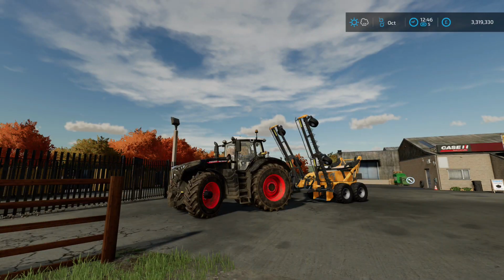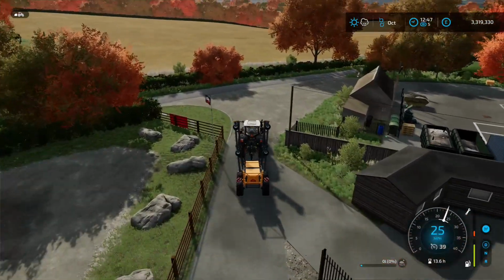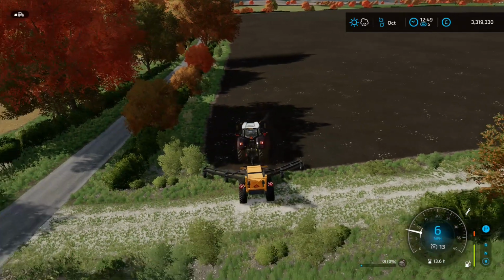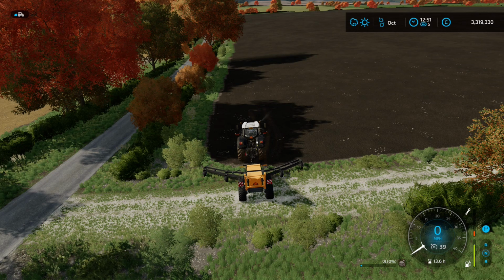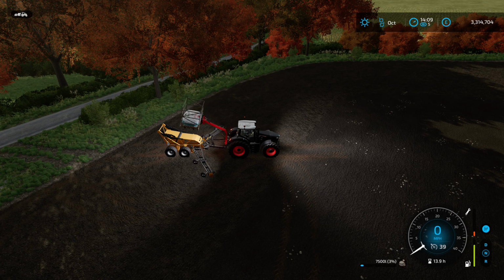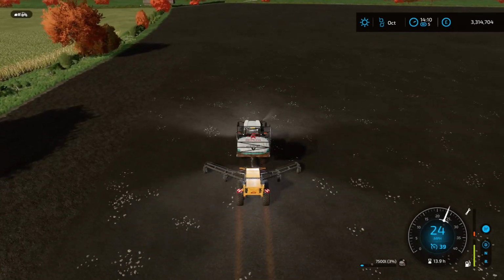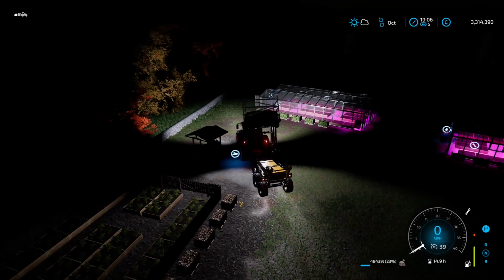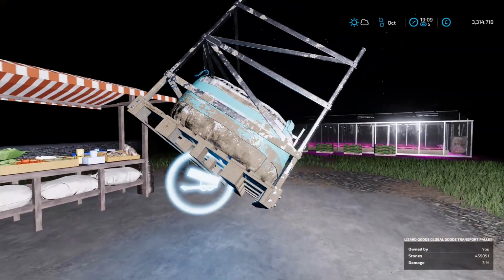Calmsden Farm #49 Game Of Stones - Farming Simulator 22 XBOX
With the field prep continuing, the stones need attention